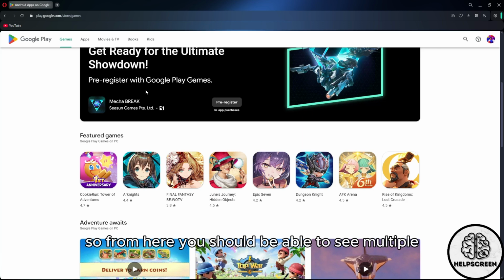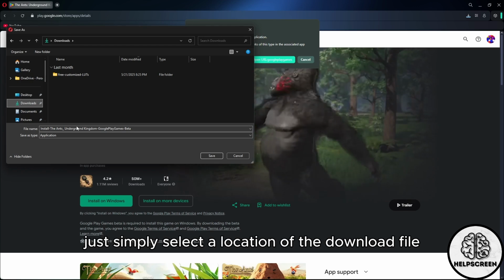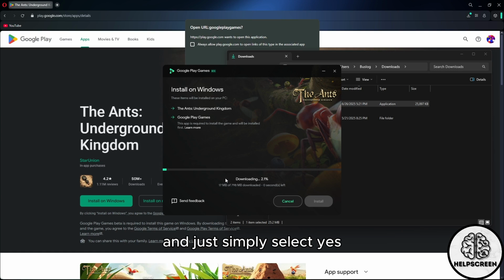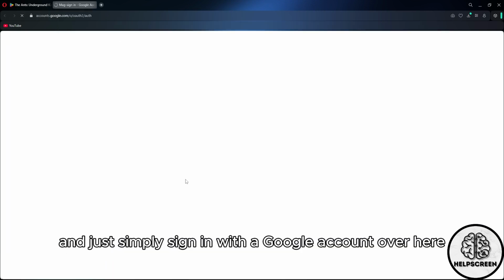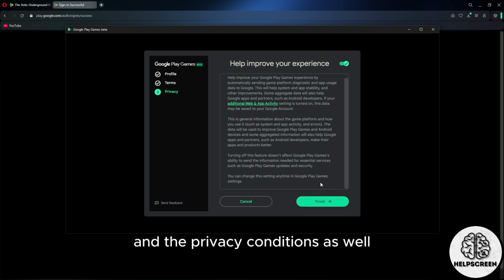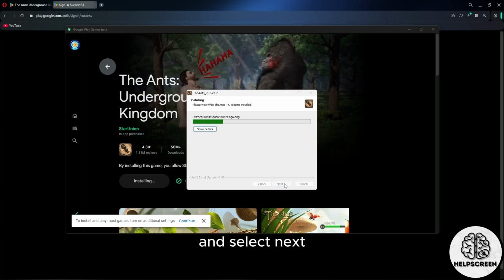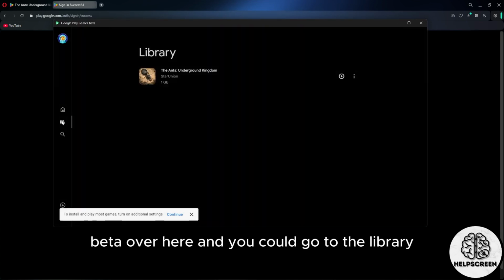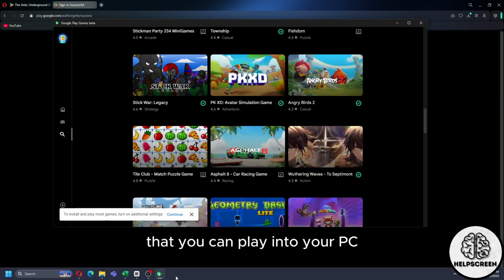How to Play Mobile Games on PC & Laptop – Play Android Games on Windows 11 & 10 – Full Guide 🎮💻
In this tutorial, I’ll show you how to play mobile (Android) games on your PC or laptop using Windows 11 or Windows 10. I’ll cover official tools like Google Play Games for PC, This step-by-step guide includes multiple working methods so you can enjoy mobile games on a bigger screen!